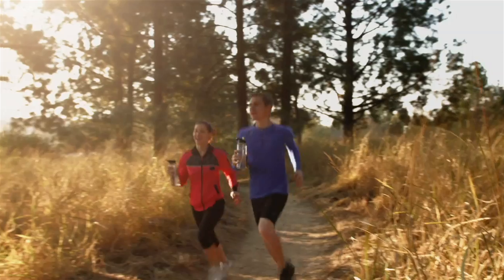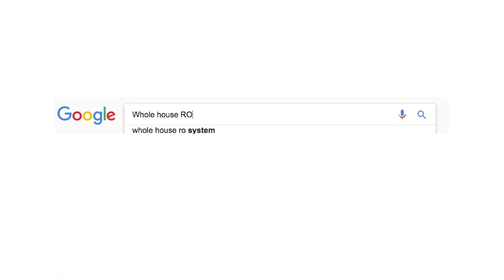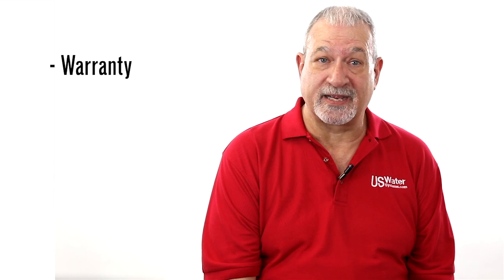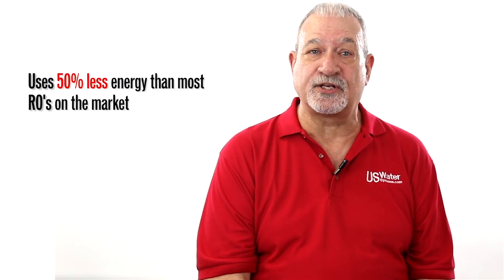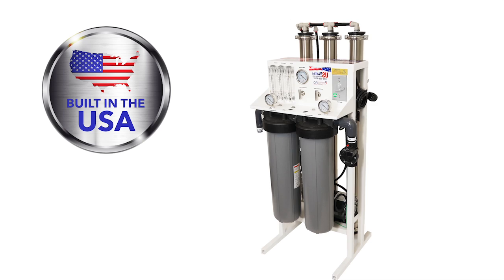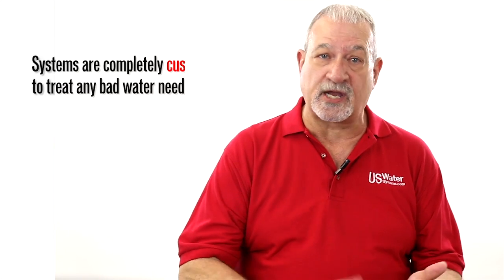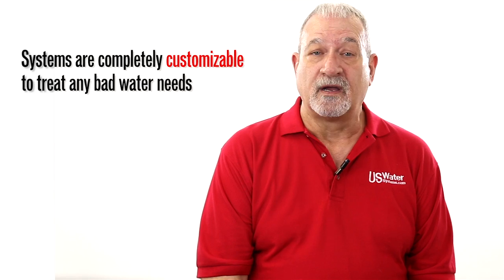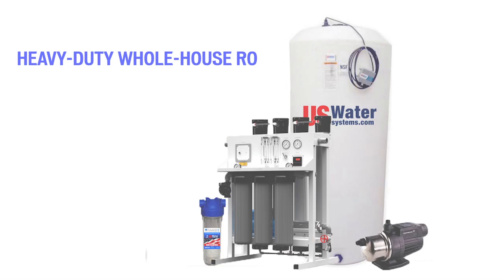Reverse Osmosis for the Whole House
Whole House Ro's for either a one bedroom apartment, or a 6 person family, 3 bathroom home. What makes US Water Systems RO's the best on the market? Quality parts, Built in the USA customizable systems, and the best warranty in the business are only a few examples. Mark Timmons (the Water Doctor) breaks in down. To learn more please visit: uswatersystems.com/